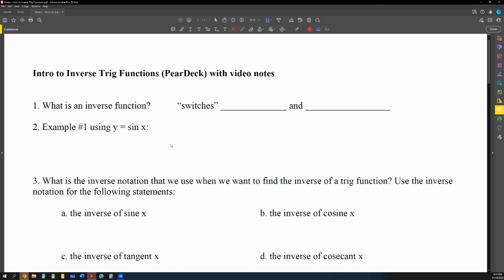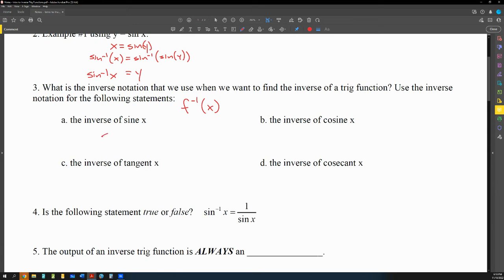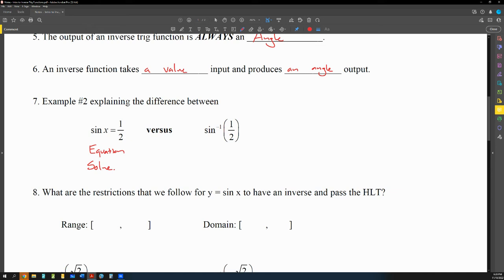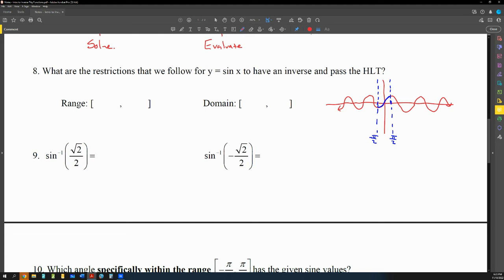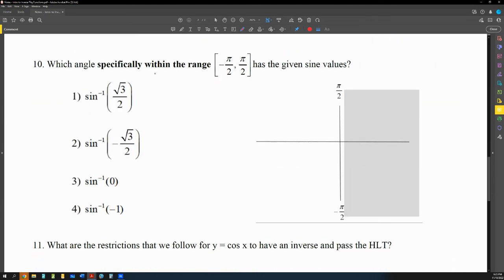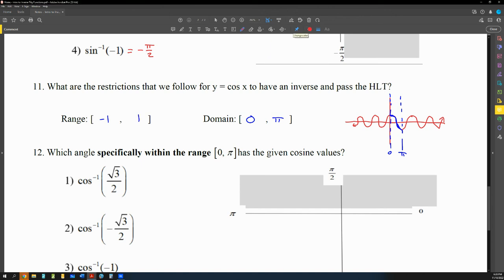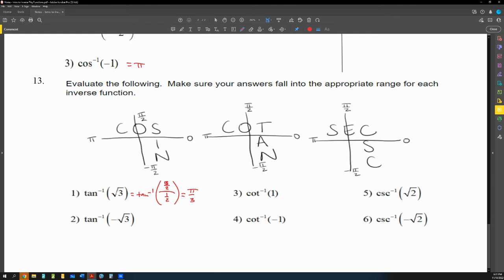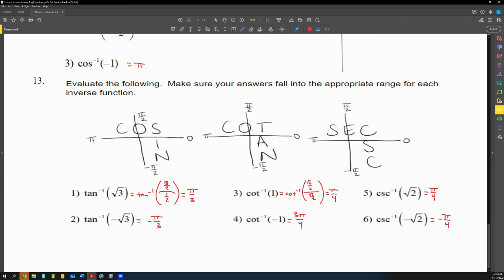Intro to Inverse Trig Functions - PRECALCULUS